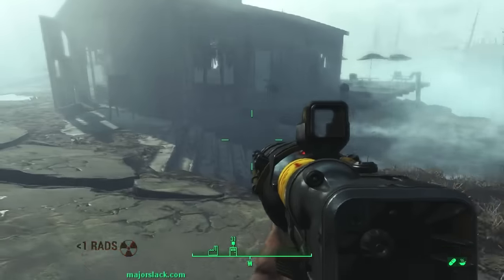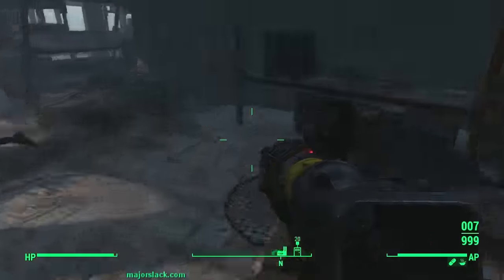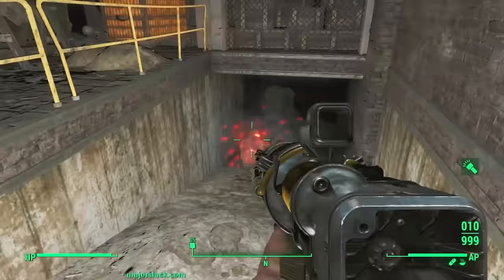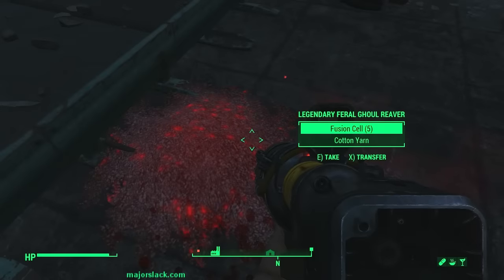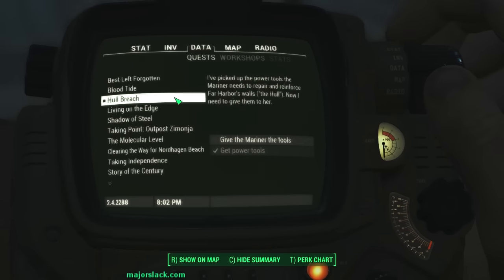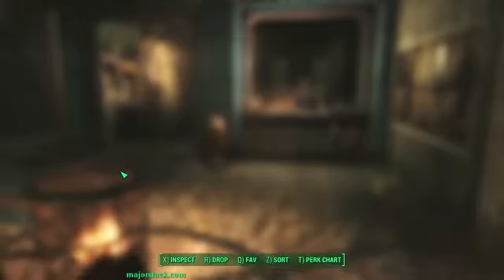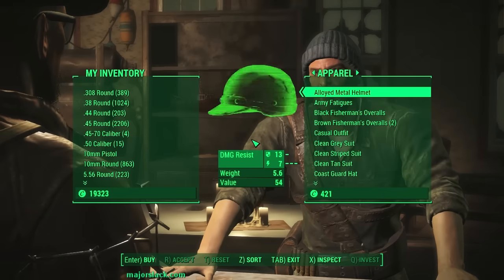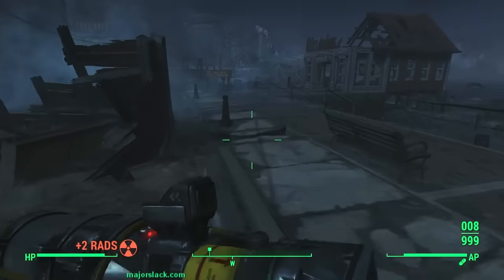Fallout 4 Far Harbor Walkthrough Part 10 - Hull Breach (Very Hard, No Companion)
Here's a real walkthrough of the Fallout 4 Far Harbor DLC by an experienced player! In this video, we complete the quest, Hull Breach...

The Fallout 4 Far Harbor DLC was released on Thursday, May 19th, 2016. It introduces a lot of new content on a completely brand new map with new weapons, armor, enemies and storyline.

Fallout 4 is the smash hit RPG video game by Bethesda. It was released worldwide on November 10, 2015 for Microsoft Windows, Playstation 4 and Xbox One and sold 12 million copies in the first 24 hours.